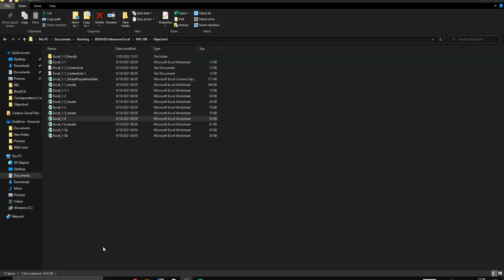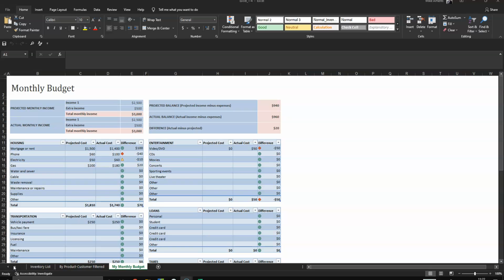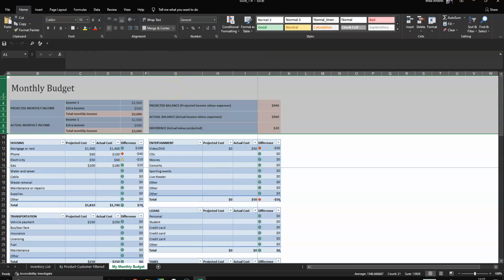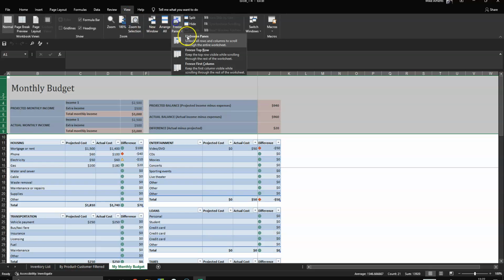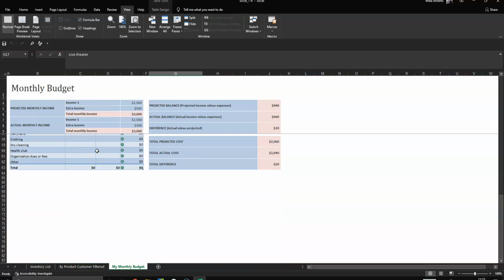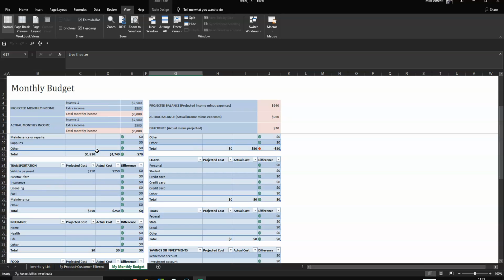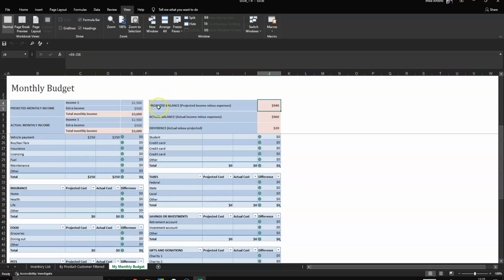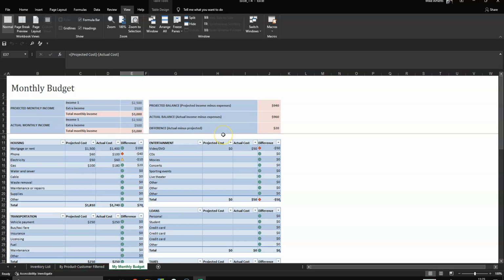Week 1 closeout / Week 2 Tip